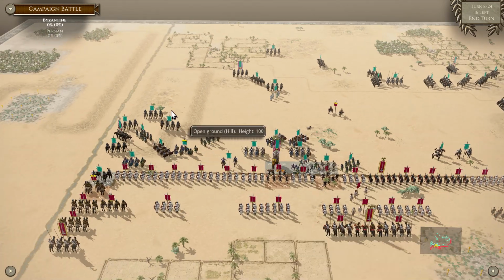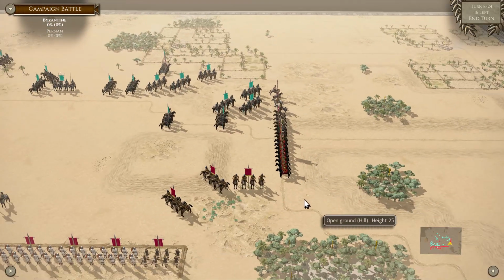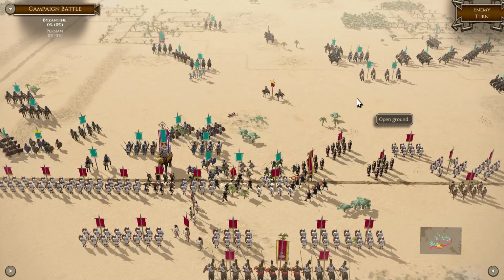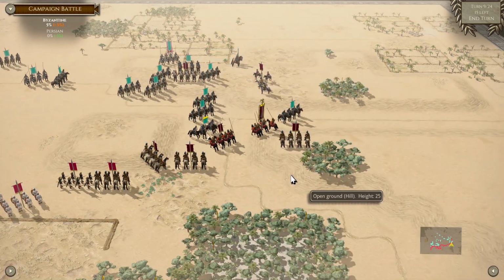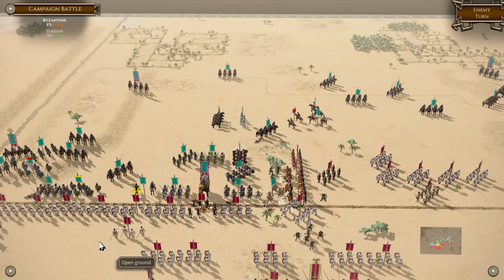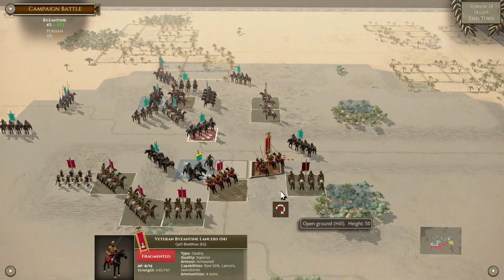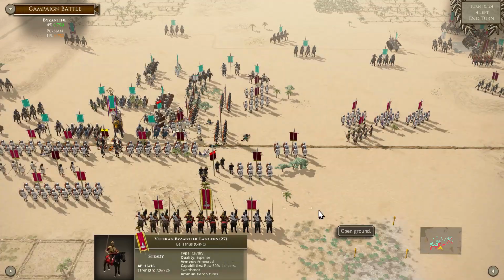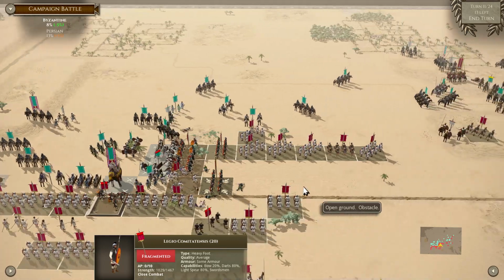FoG2 - Belisarius Campaign - 1-3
First battle of the Belisarius Campaign.
Video three. The battle heats up